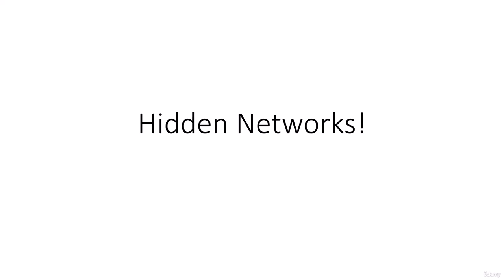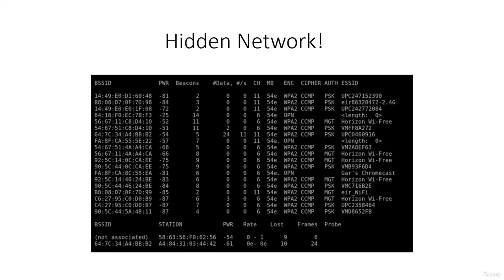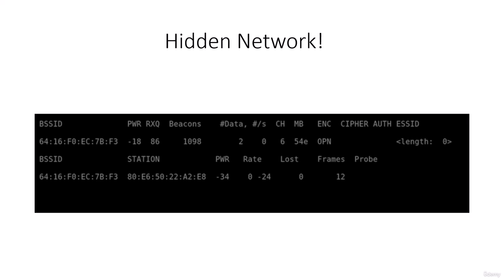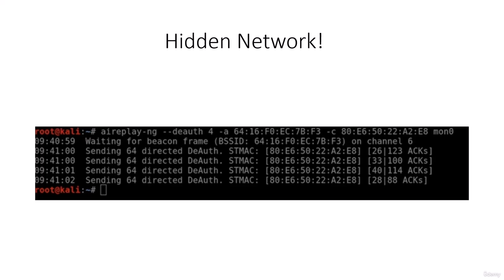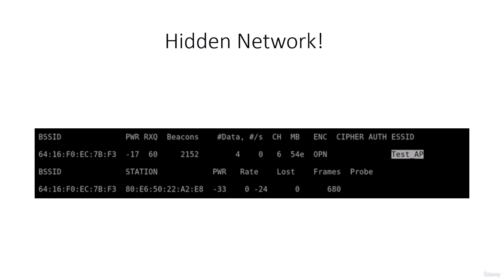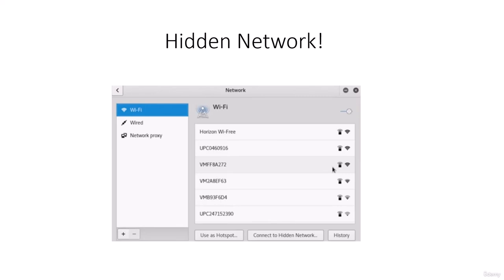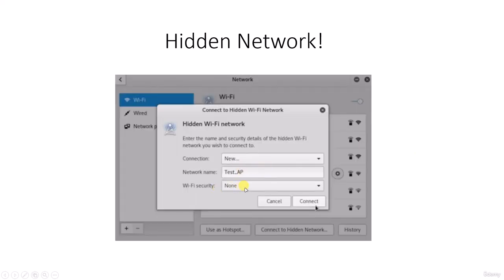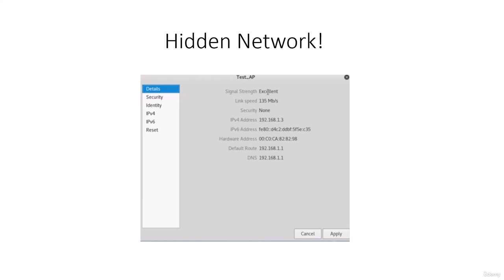83 Identifying Hidden Networks Demonstration